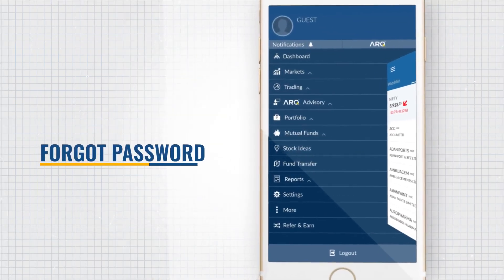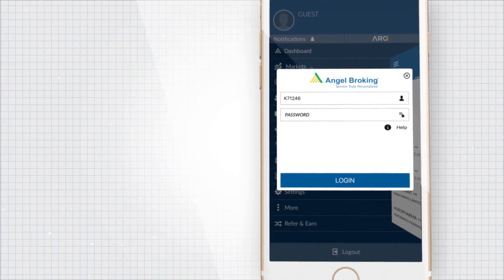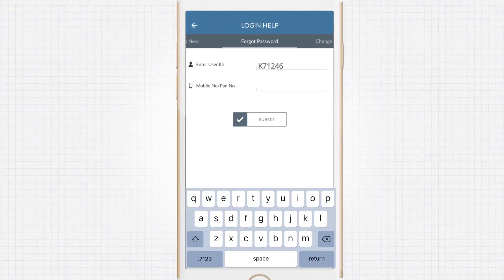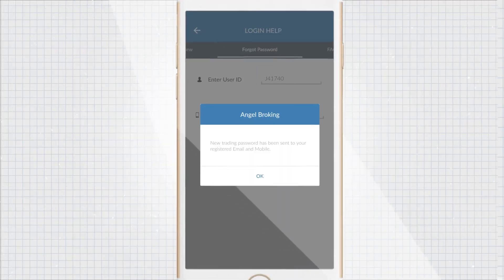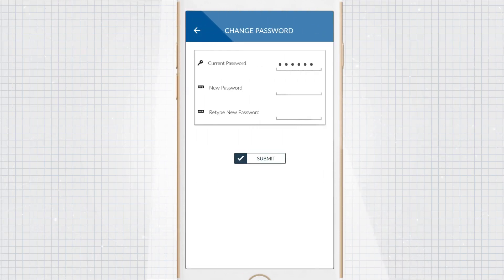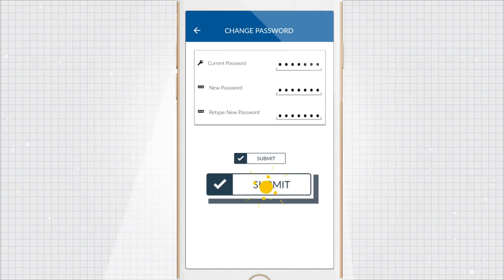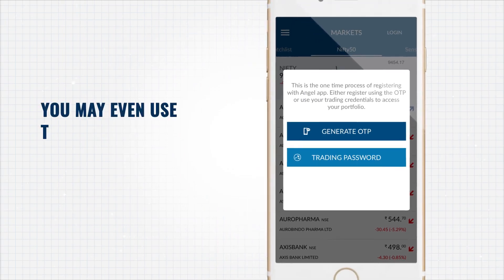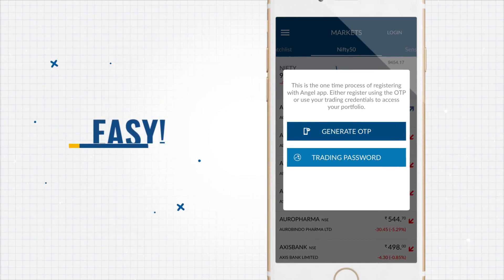Angel Broking Mobile App | Tutorial Part 5 - Forgot Password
Keep the market at your fingertips & get forward-looking financial advice with Angel Broking mobile app, powered by ARQ - Hi-tech auto advisory engine. Check out the video to learn how to navigate in the Angel Broking Mobile App and reset your password incase your forgot your password in the Forgot Password screen.